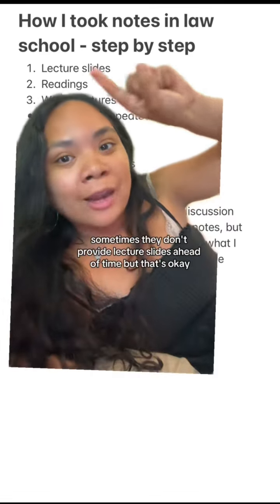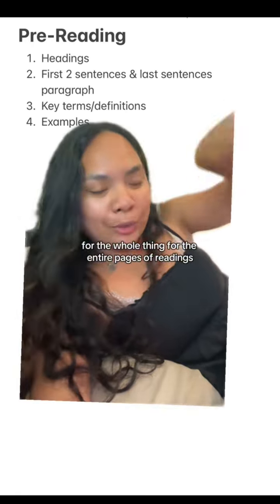law school weekly system